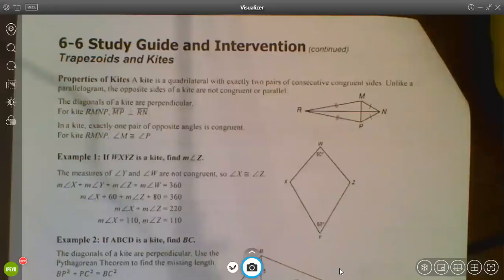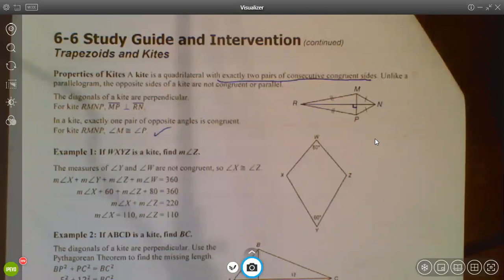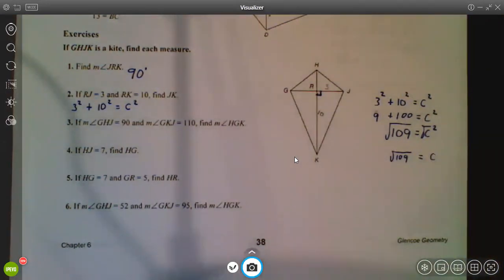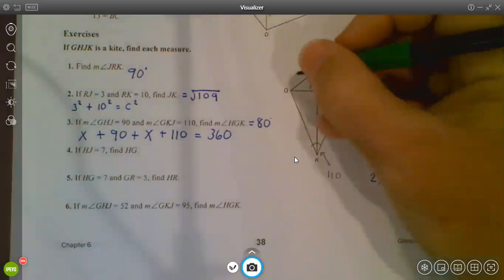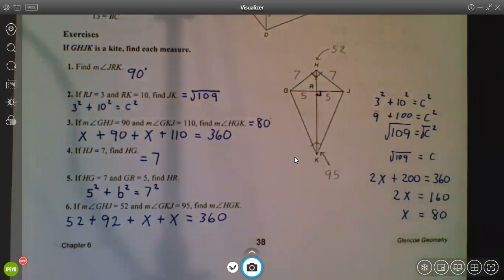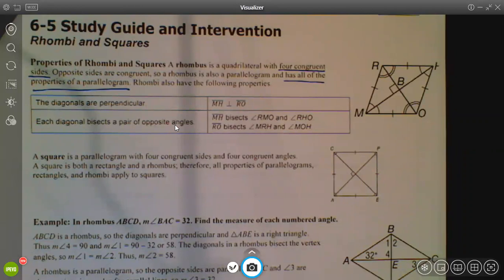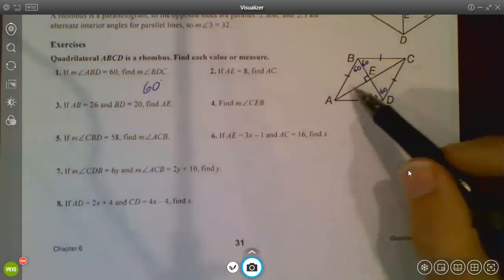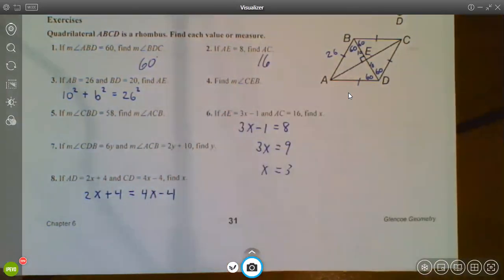Geo props of kite and rhombus